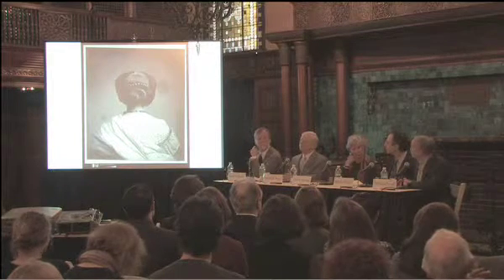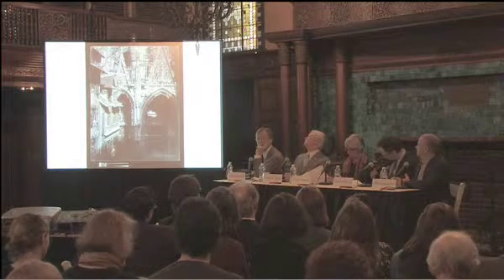"What Makes a Photographic Masterpiece" Part 3: Malcolm Daniel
A panel discussion presented by AIPAD (Association of Photography Art Dealers) and the Center for the Legacy of Photography. Panelists Grant Romer, James Reilly, Malcolm Daniel, Hans Kraus, and Anne Havinga discuss their perspectives on the appreciation of the photographic print. The question of "what qualities distinguish a true photograph from other pictorial prints?" is also discussed.